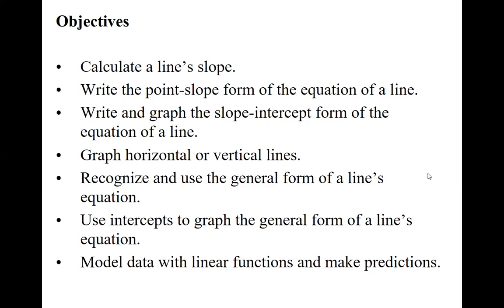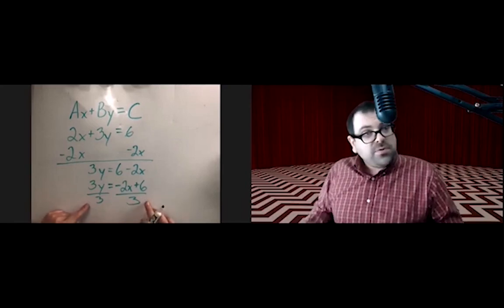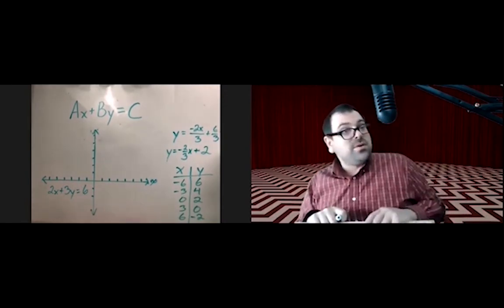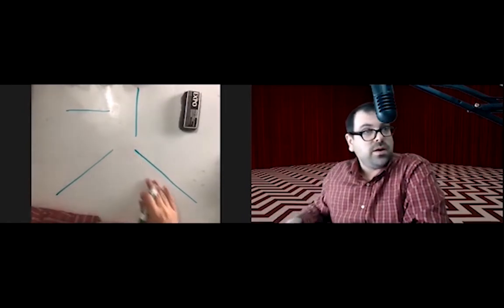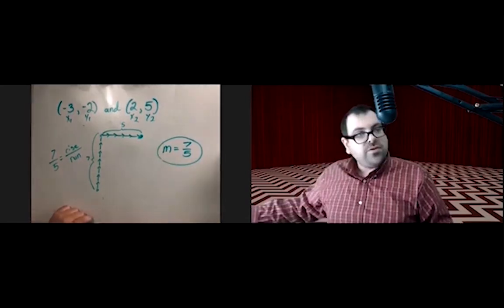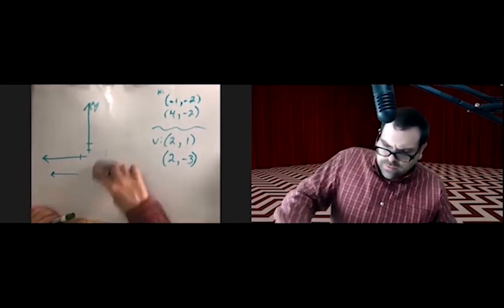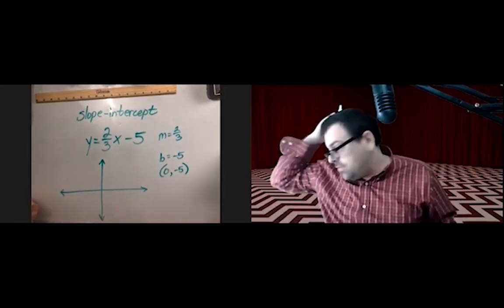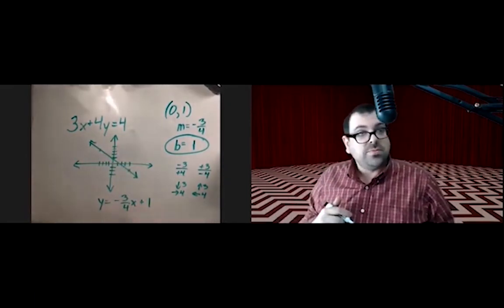MTH 157 - Lecture 4 - Functions and Graphs I, Part 4